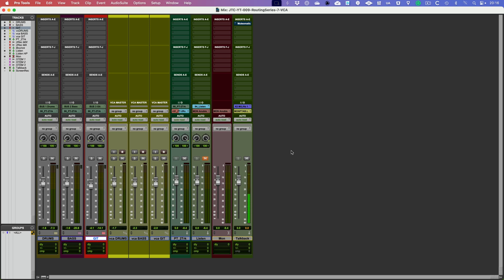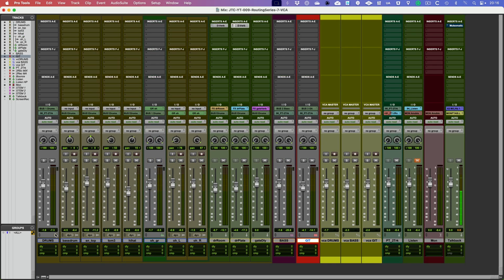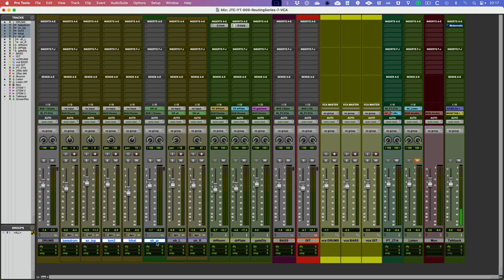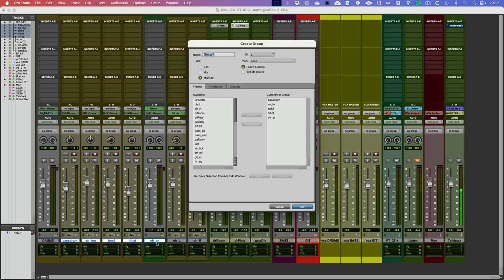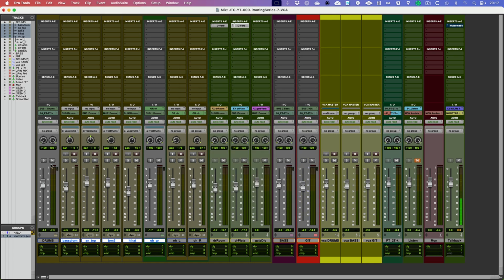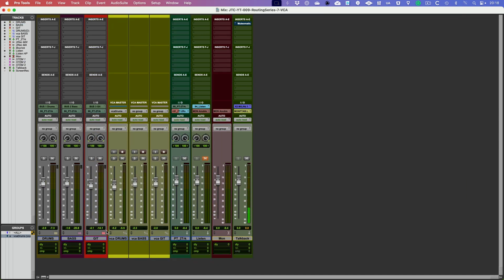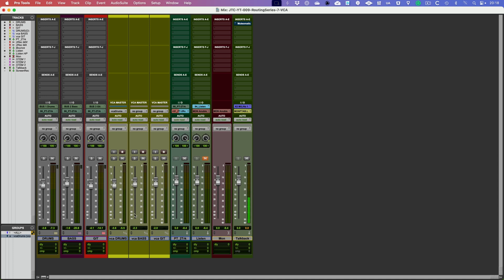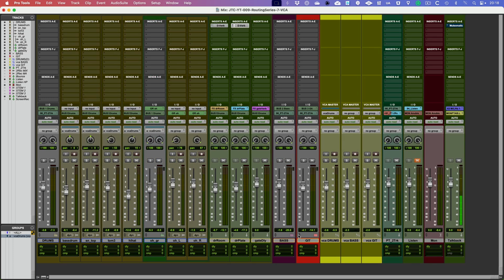ROUTING SERIES No. 7 - Using VCA Faders inside Pro Tools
We are near to the end of the Routing Series! In this episode, we’re exploring the usage of **VCA Faders** in Pro Tools and how they can enhance your mixing workflow.

🔑 𝗞𝗘𝗬 𝗣𝗢𝗜𝗡𝗧𝗦
- VCA vs. Routing Folder: We’ll start by clarifying the differences between VCA Faders and Routing Folders. Understanding these two concepts is crucial for effective track management and control in your sessions.

- VCA Control: Discover how VCA Faders control the tracks **PRE SubGroup Inserts**. This means you can adjust the levels of your tracks before any processing occurs, giving you greater control over your mix dynamics.

- Routing Folder Control: In contrast, the fader of a Routing Folder controls the group **POST SubGroup Inserts**. This allows you to manage the overall level of your processed signals, making it easier to balance your mix after applying effects.

Using VCA Faders can significantly streamline your mixing process, especially when dealing with complex sessions and automation. They provide a level of control that can make a big difference in achieving a polished sound.

By the end of this video, you’ll have a solid understanding of how to use VCA Faders effectively in Pro Tools, enhancing your mixing capabilities and workflow efficiency.